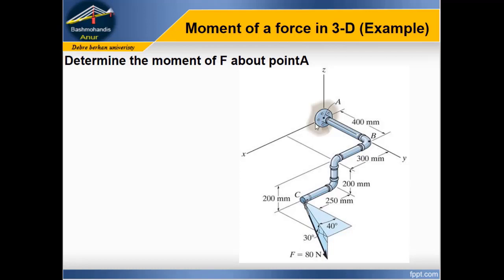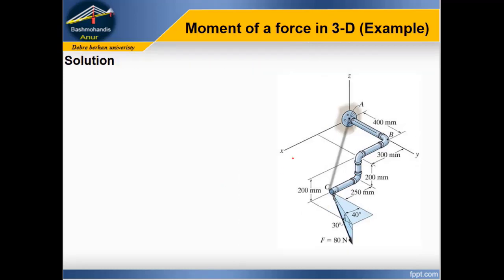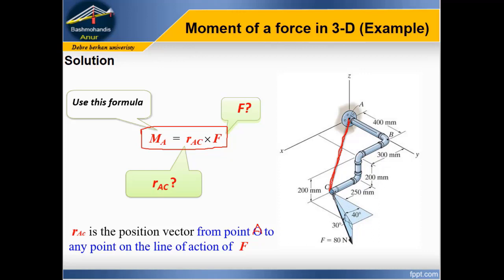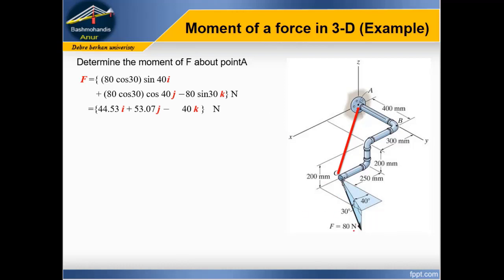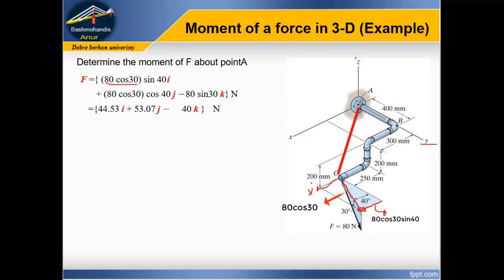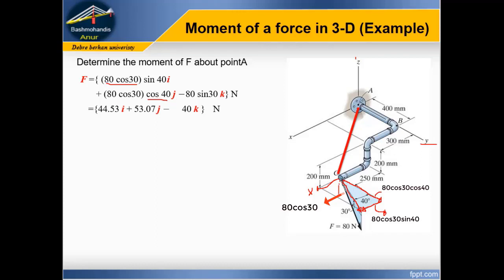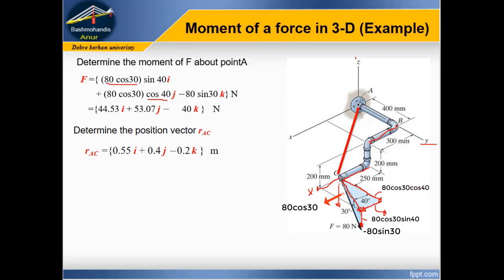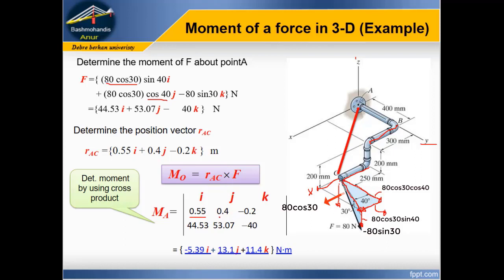How to Calculate Moment of a force in 3D vector በአማርኛ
In this video, a 3D moment of a force analysis has been carried out in a very clear way; please, watch it till the end.
Here is how to resolve a 3D force vector if it is expressed in Transverse and Azmuth Angles: